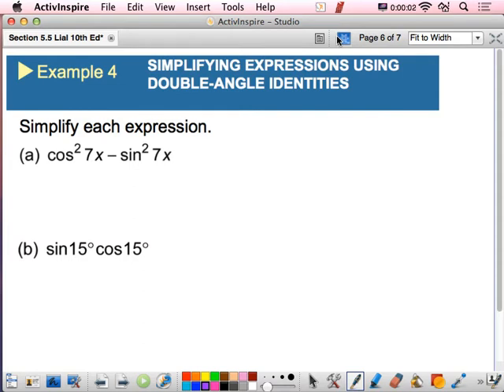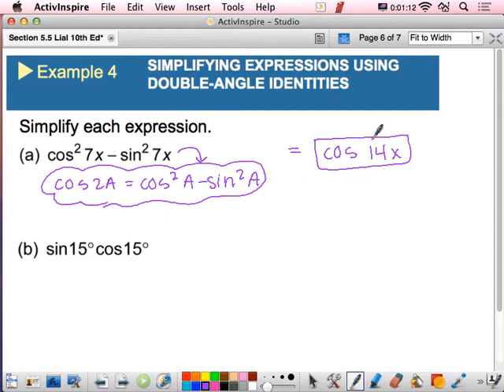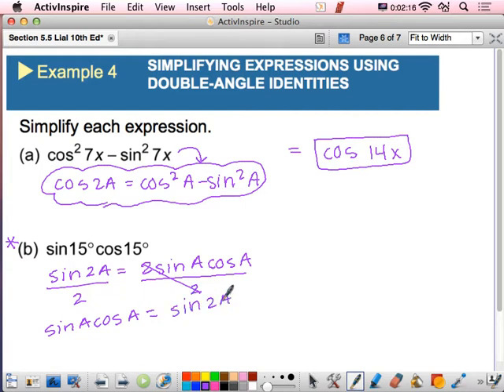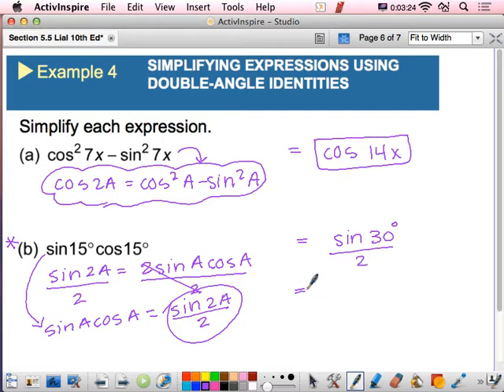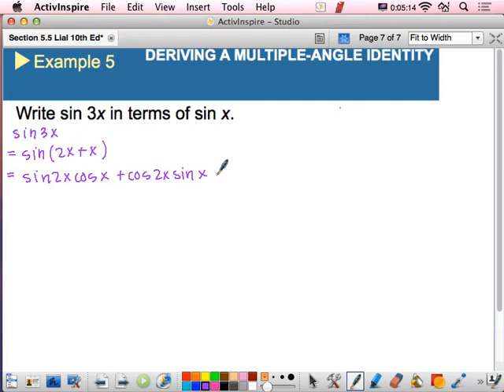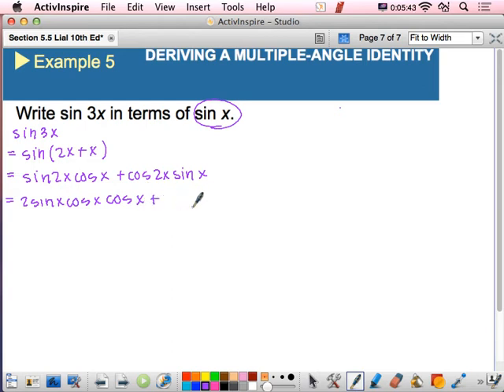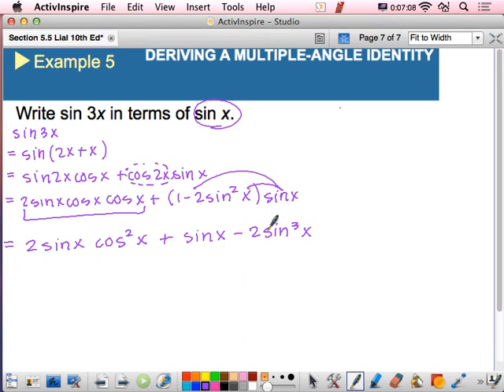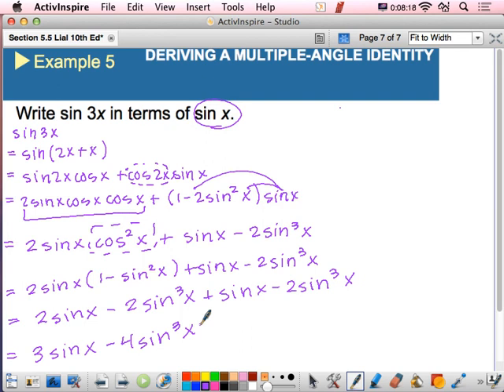Trig Section 5 5 Part 3